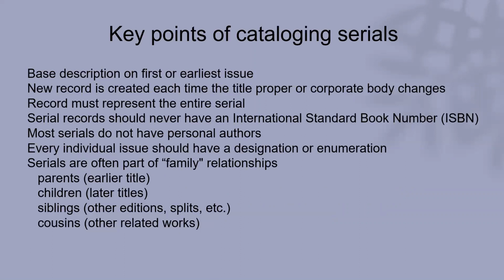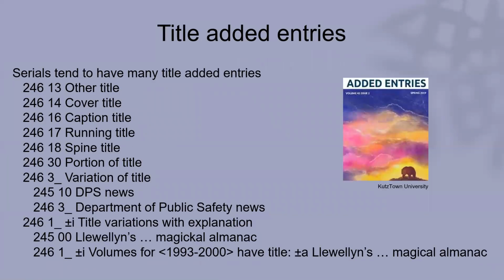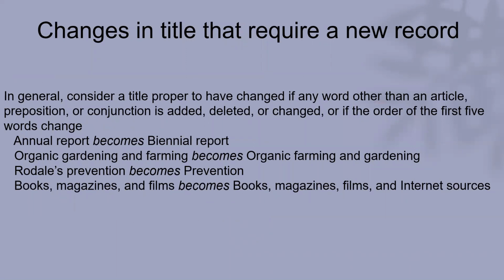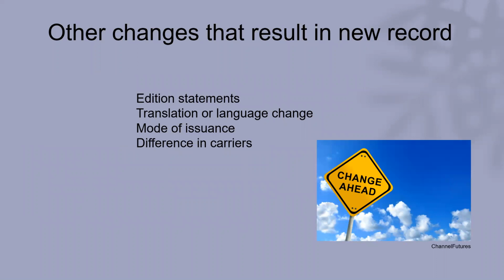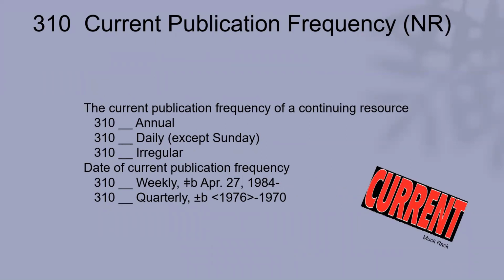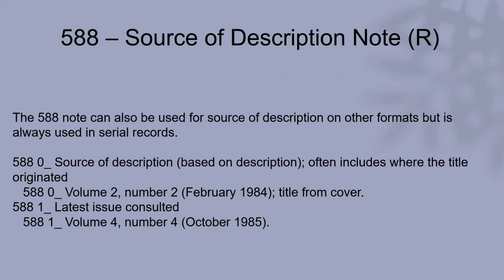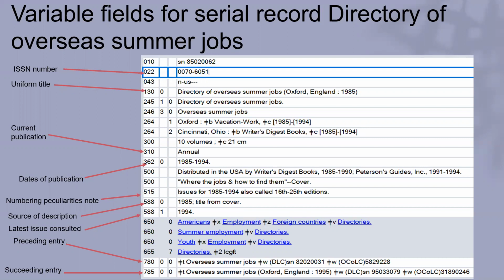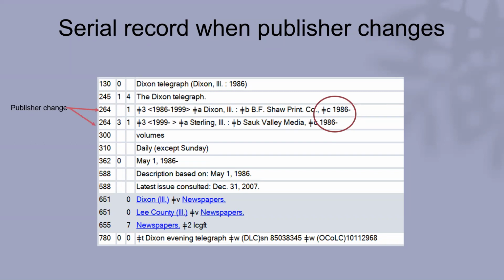Online with the CMC: Cheerios, Rice Krispies, or The Directory of Overseas Summer Jobs?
About the webinar:

Discusses what a serial is, the differences in cataloging a single item vs. cataloging serials, and demonstrates the fixed-field differences and variable fields that apply to serial records.